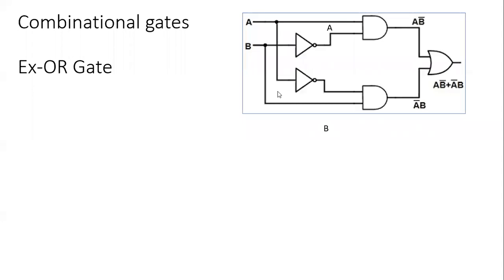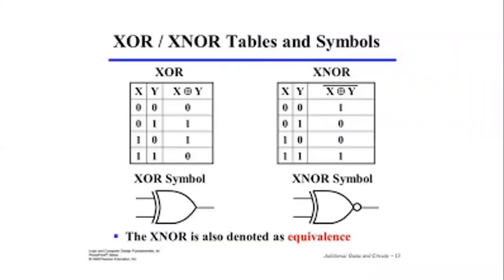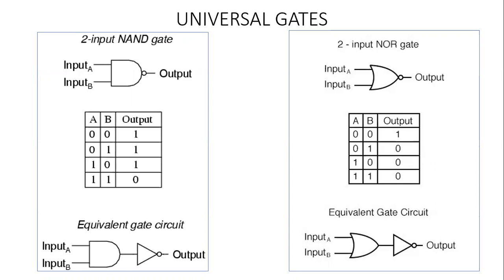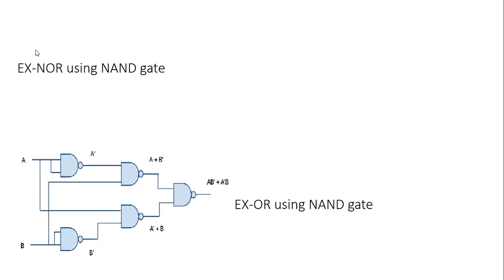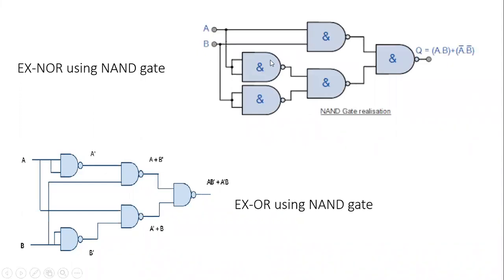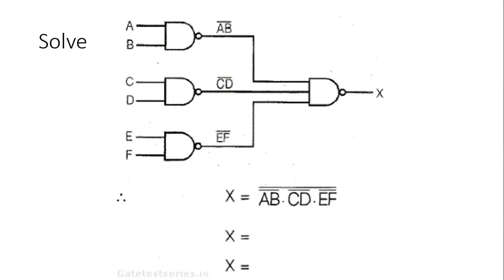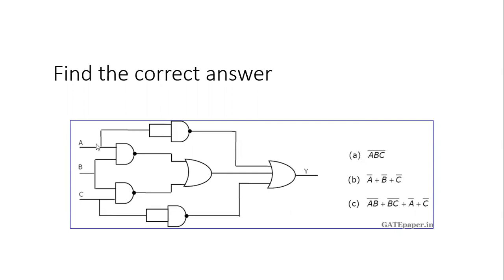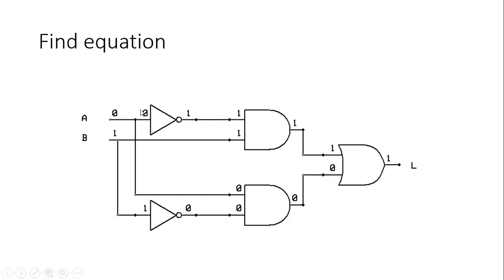NAND gates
Digital Electronics